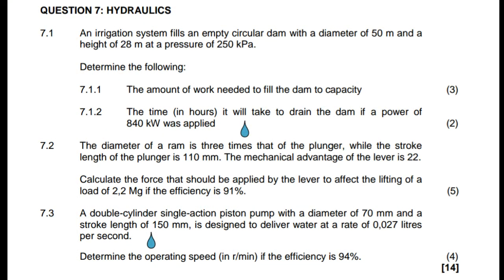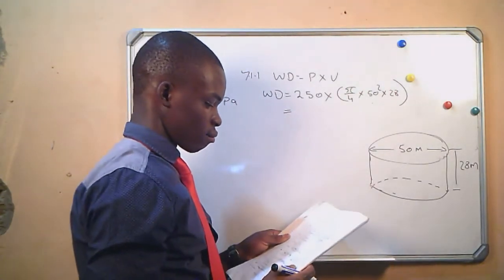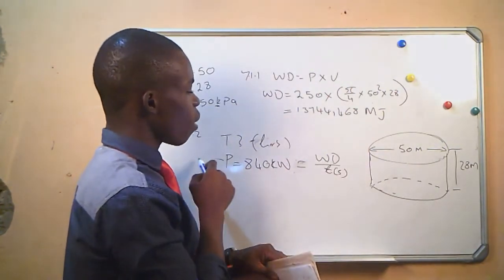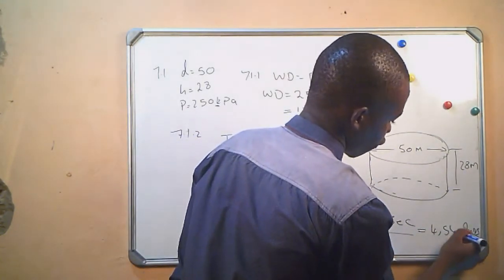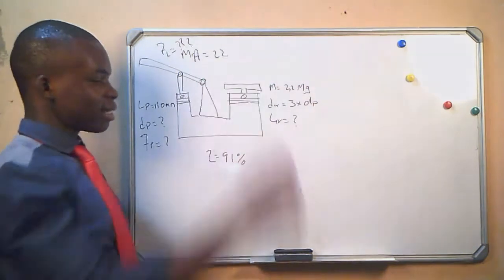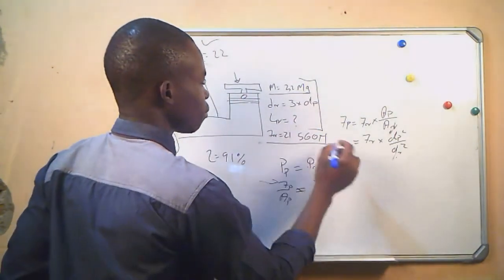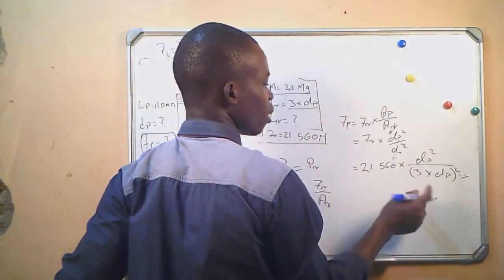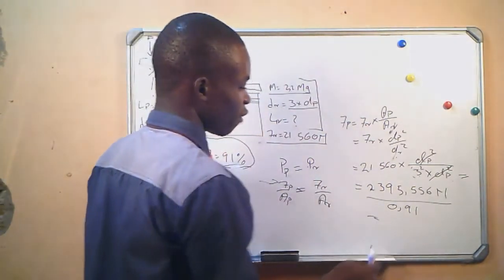HYDRAULICS EXERCISE (1 OF 2)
IN THIS VIDEO WE ARE LOOKING AT AN EXERSICSE FROM A QUESTION PAPER COVERING THE WHOLE SECTION OF HYDRAULICS. THIS IS VIDEO 1 OF 2.